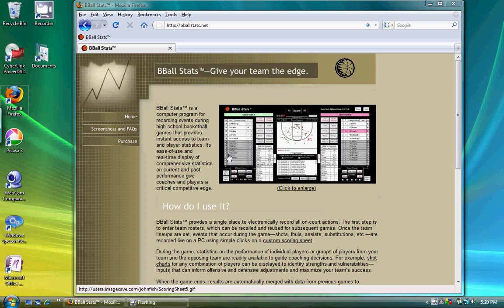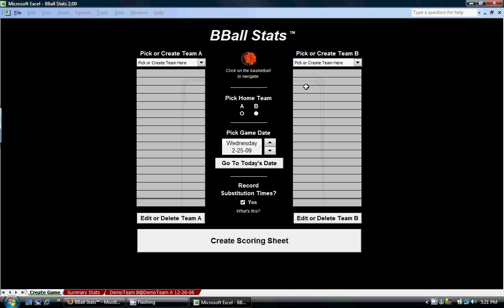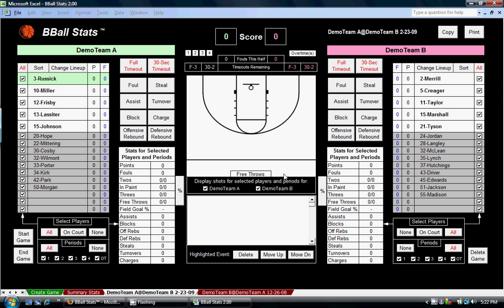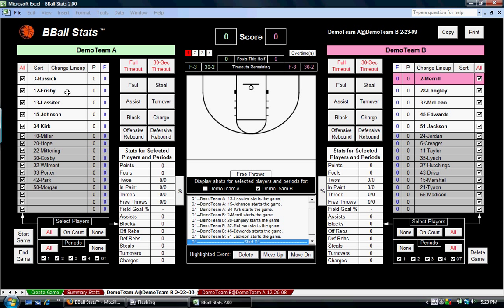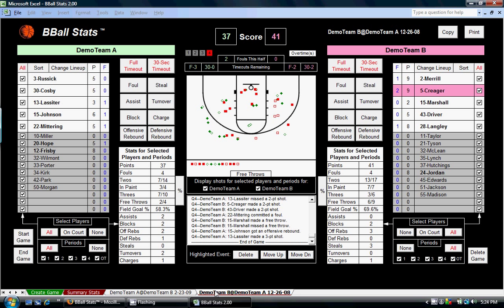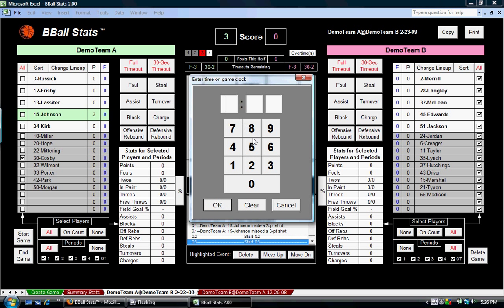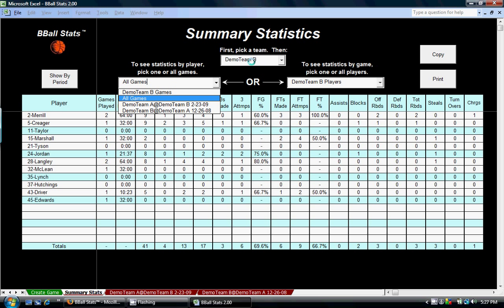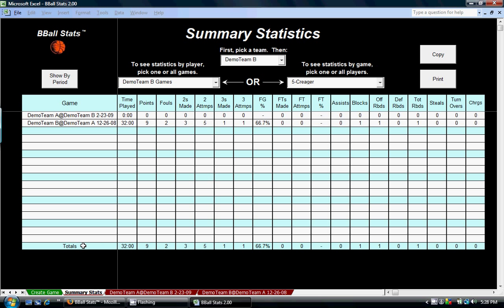BBall Stats™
Demo of BBall Stats™--a computer program for recording events during high school basketball games that provides instant access to team and player statistics.